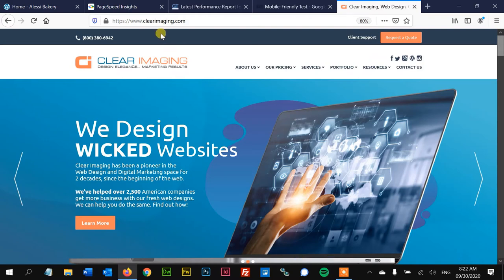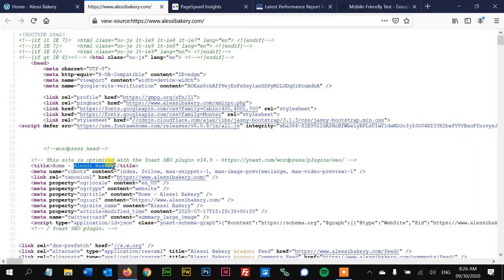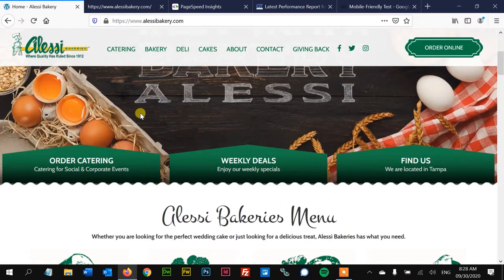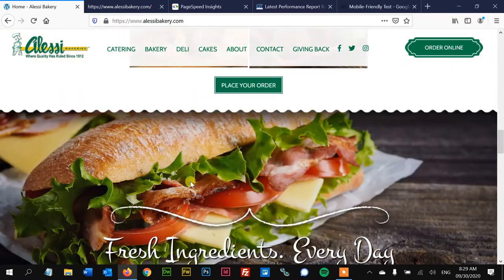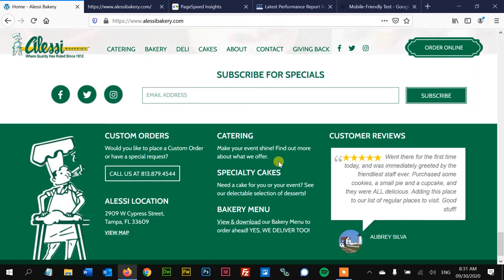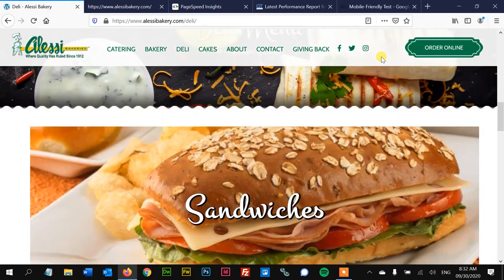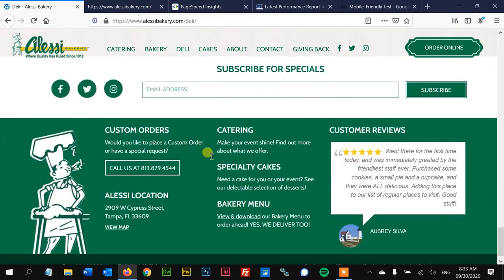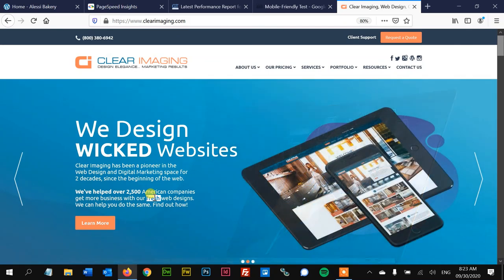What is wrong with this bakery website? 🤔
Are you in catering or do you own a bakery? Let's see what is wrong with this bakery's Search Optimizations and how you can learn from these mistakes so your website get love from Google and increase your revenue! Watch and learn!

If you want your website to be audited, come on down and we'll do it for you: